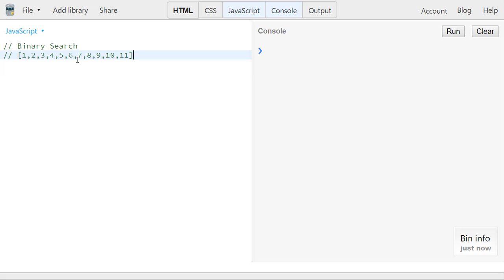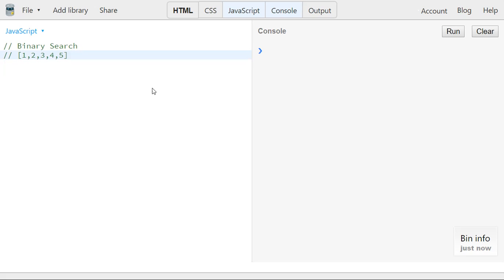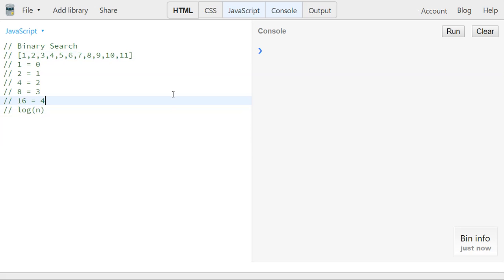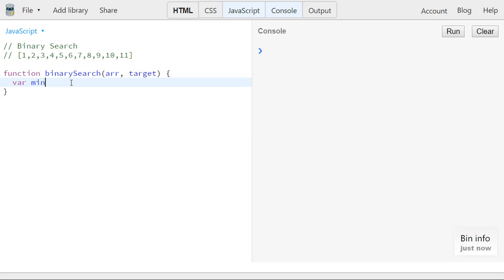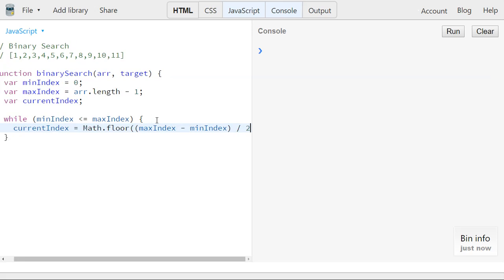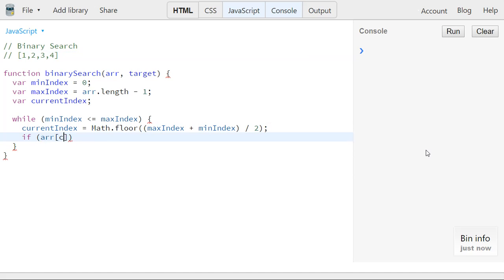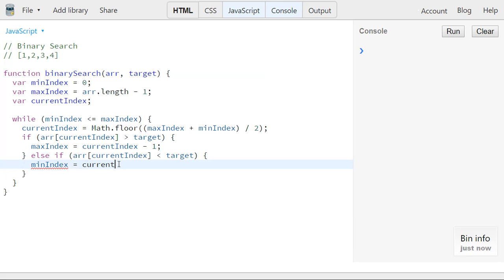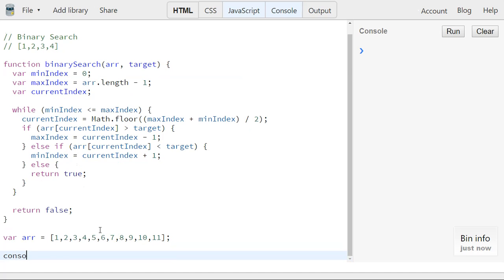Binary Search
In this video we implement the Binary Search algorithm to quickly determine the existence of an element in an array.